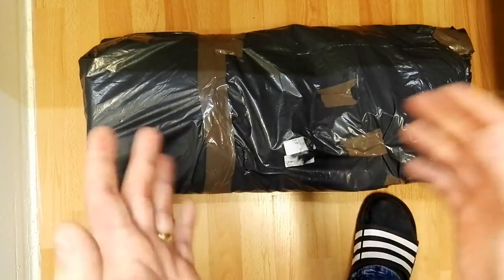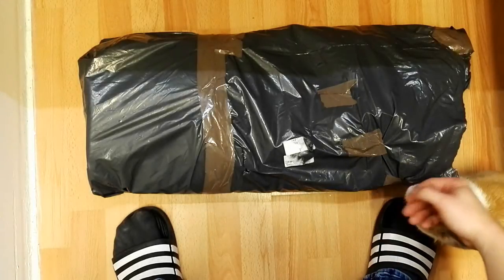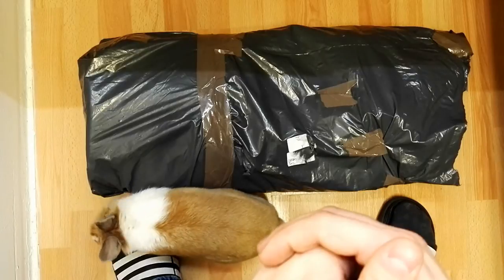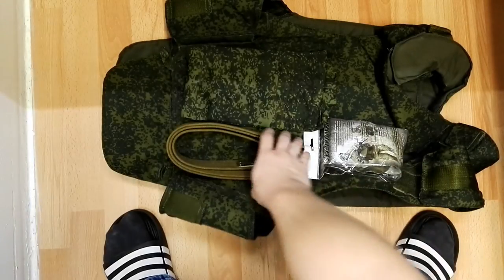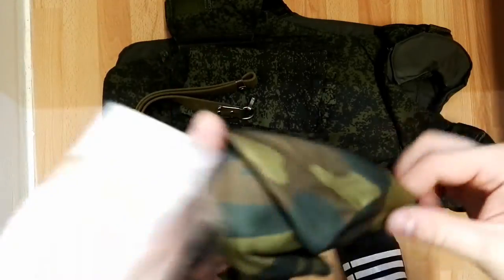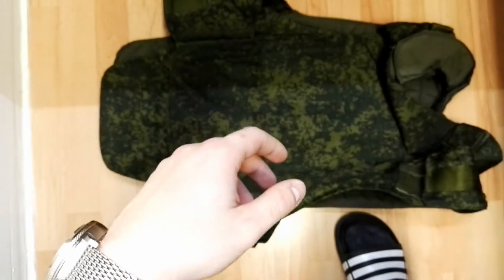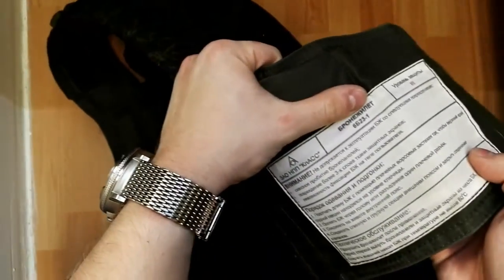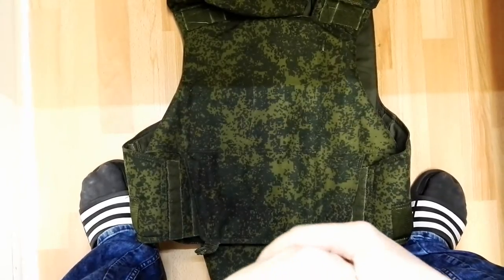[ENGLISH] RUFORYOU unboxing Russian 6B23-1 Body armor and stuff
Hello all !

So I have finally bought mine 6B23-1 body armor, for mine kit :)

It looks real and should be, so I hope it is heh.

Also bought some other bits, just watch the video and enjoy it  ! :)